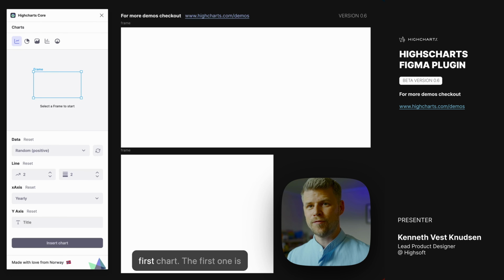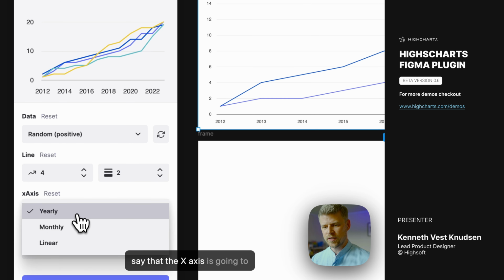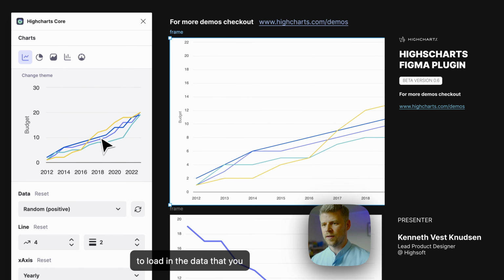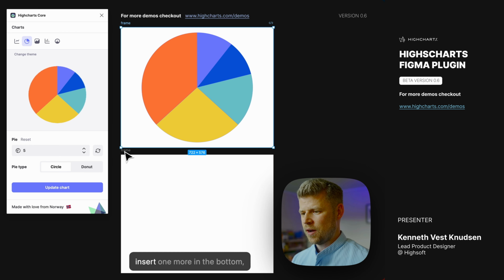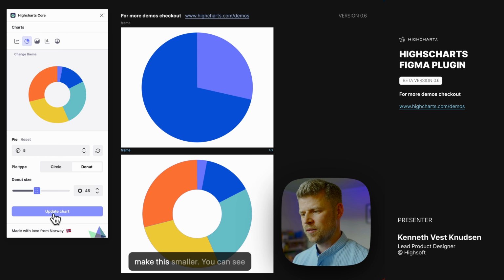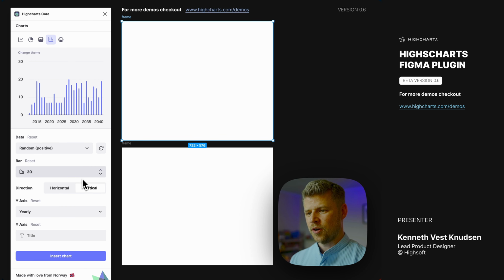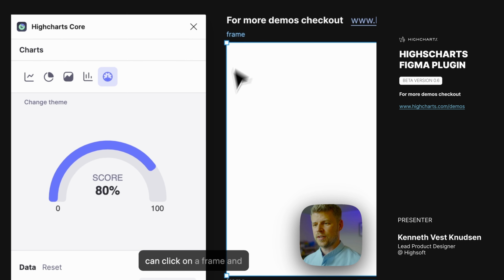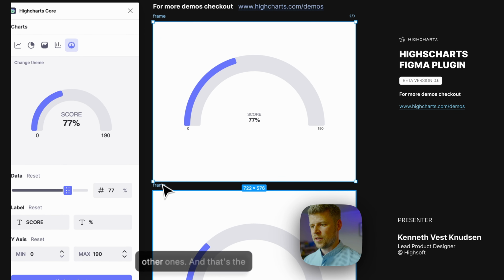Highcharts Core Figma Plugin v0.6 Walkthrough | Easy Data Visualization in Figma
Creating charts for design mockups can be tedious. Introducing the Highcharts Core Figma Plugin – a hassle-free way to add Highcharts data visualizations to your Figma projects. Available for free on Figma Community!

🚀 Key Features:

• Essential Chart Types: Line, area, pie, donut, column, bar, and gauge.
• Easy Adjustments: Change chart types, add/remove series, generate new data, and switch themes with a click.
• Intuitive Interface: Built-in preview for seamless updates.

Upcoming features: Custom themes and data sets!

⏰ Time Markers:

00:03 - Intro
00:35 - Line Chart
02:16 - Pie Chart
03:18 - Area Chart
03:42 - Bar/Column Chart
04:21 - Gauge